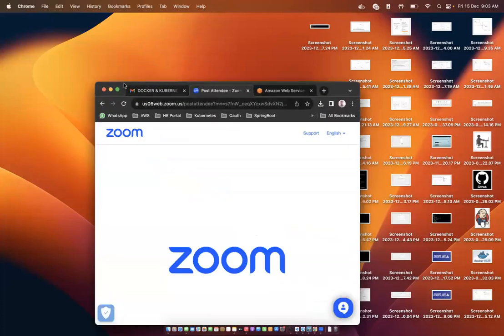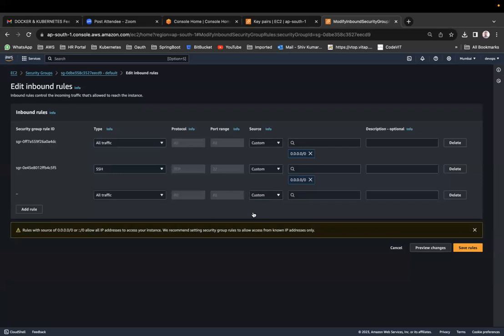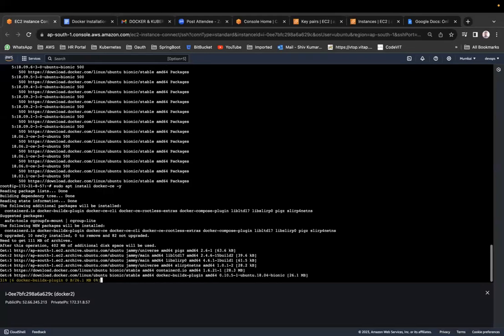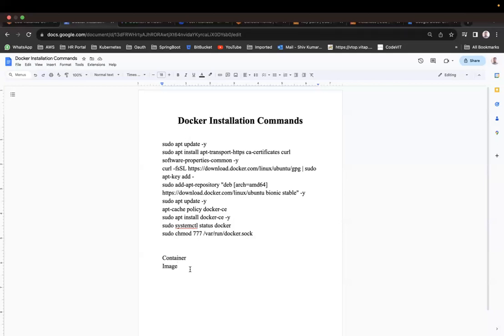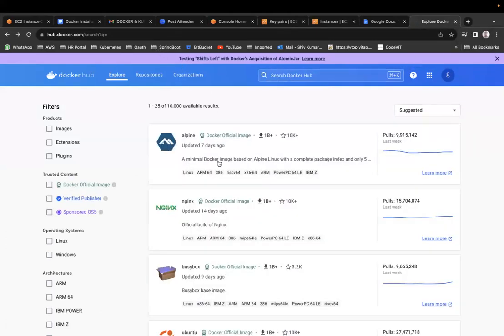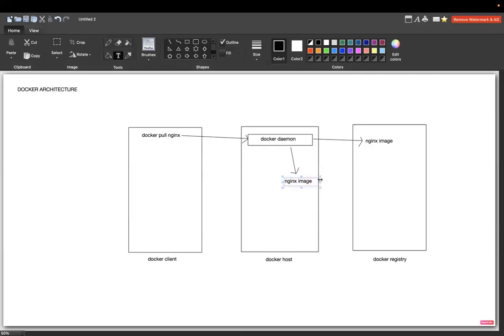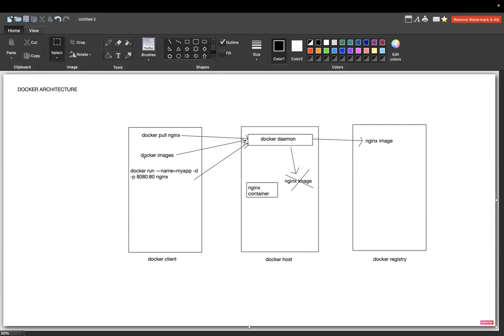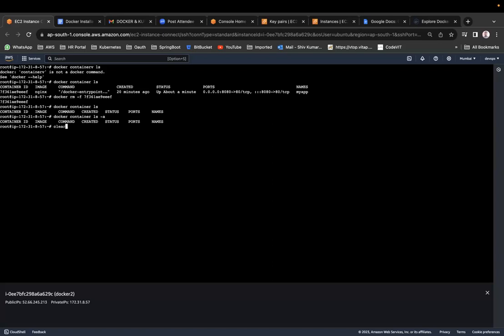DOCKER & KUBERNETES tutorials || Demo - 3 || by Mr. Shiva On 15-12-2023 @9AM IST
Java tutorial by durga sir